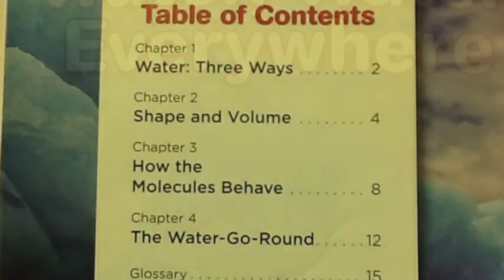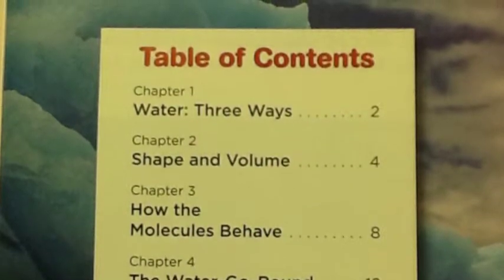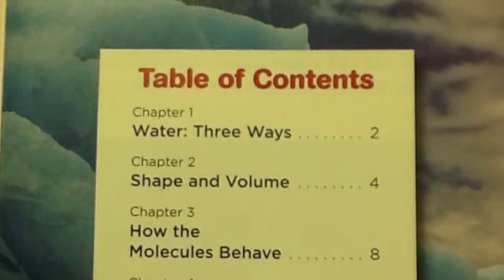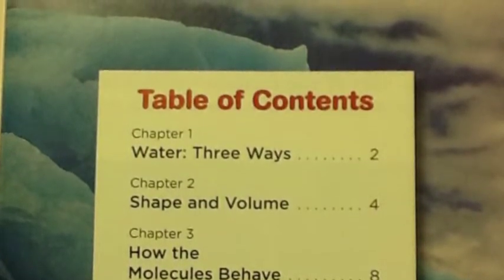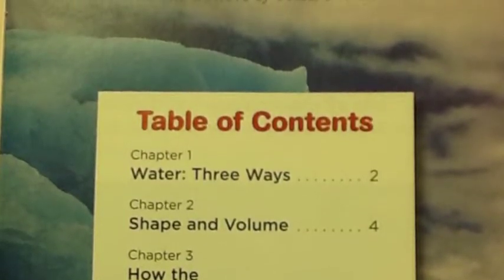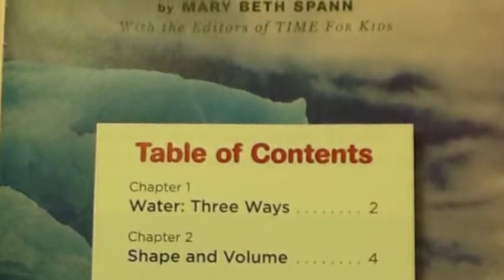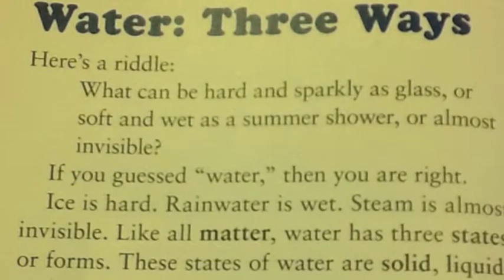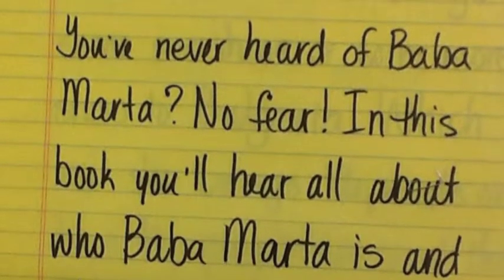Info Writing 5